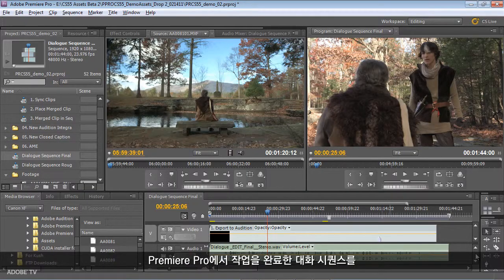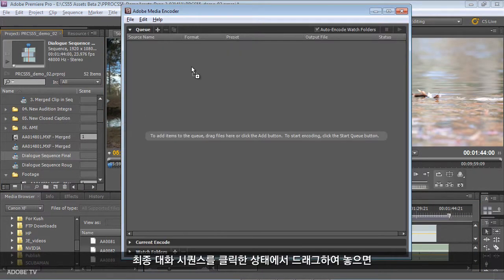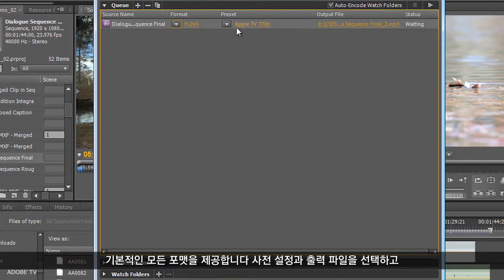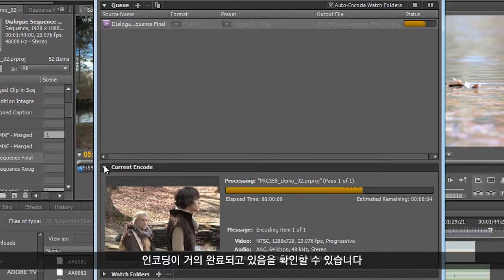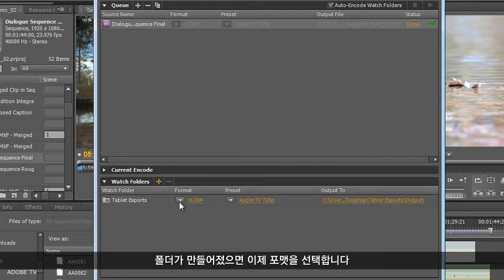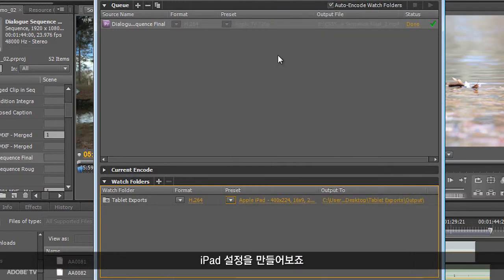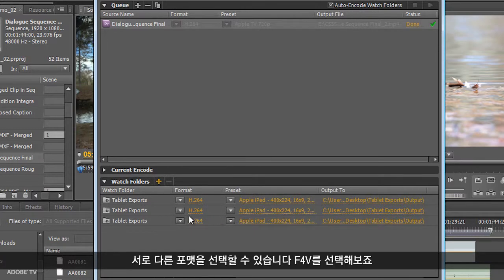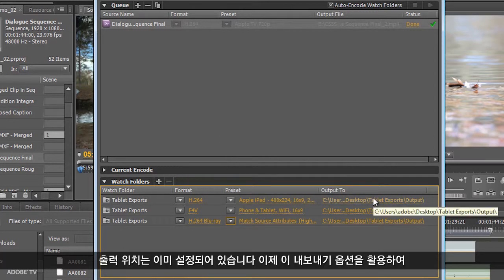향상된 64비트 Adobe Media Encoder~!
Premiere Pro 타임라인이나 After Effects에서 프로젝트를 가져와 백그라운드에서 손쉽게 렌더링할 수 있습니다.